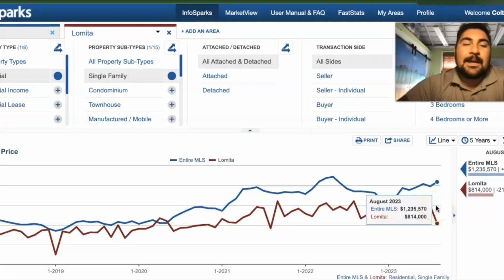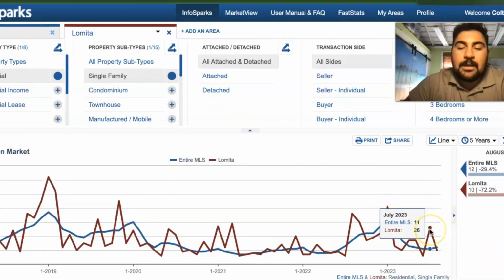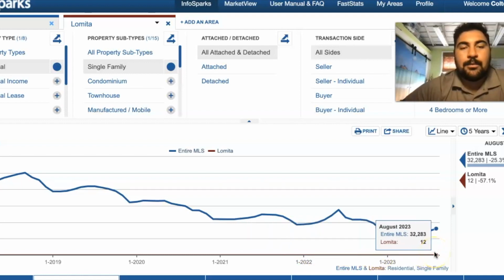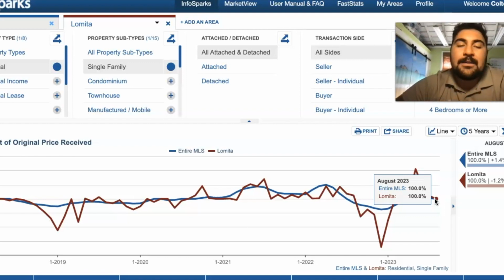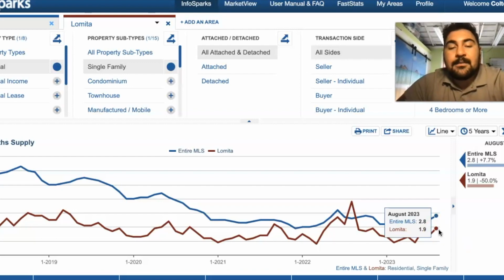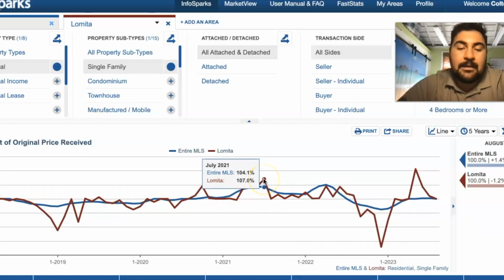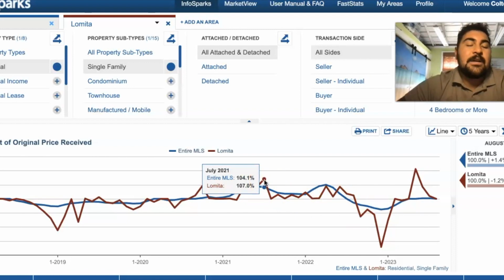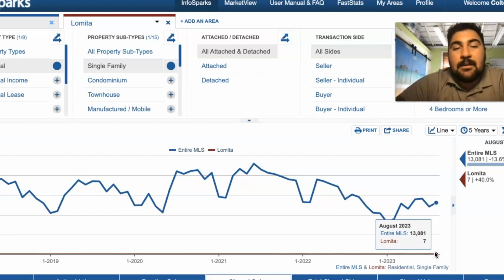Lomita Market Update [ September 2023 ]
Welcome to our latest Lomita Real Estate Market Update for September 2023! If you're a prospective homebuyer, seller, or simply curious about the current real estate trends in Lomita, you've come to the right place. In this video, we'll provide you with valuable insights into the Lomita housing market, including key statistics and expert analysis.

🏡 In this Lomita Real Estate Market Update, we'll cover:
🏡 Torrance Housing Market Overview
📈 Market Trends
🔑Key Insights
📊 Data Analysis

Whether you're a first-time homebuyer, a seasoned investor, or a homeowner looking to sell, this Lomita Real Estate Market Update will equip you with the knowledge needed to succeed in the local housing market.

Stay informed and make smart real estate decisions in September 2023!